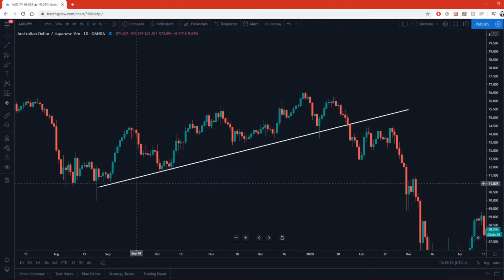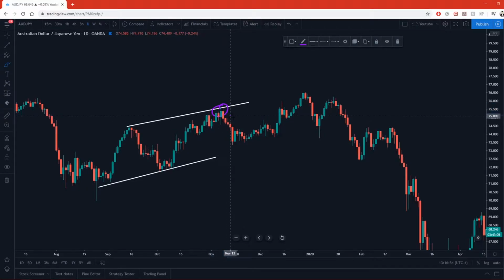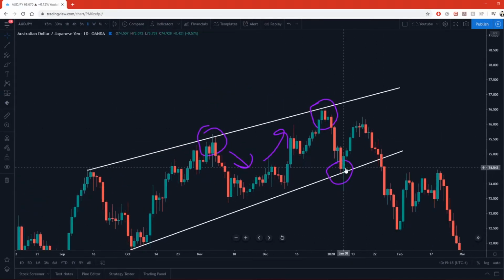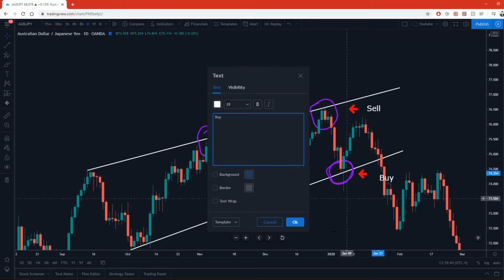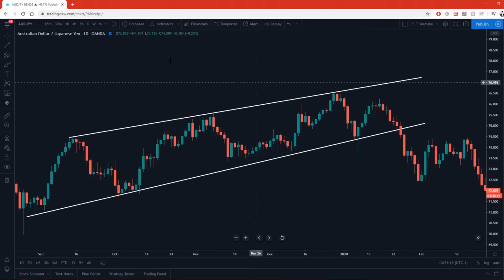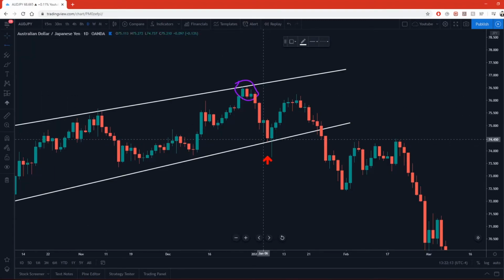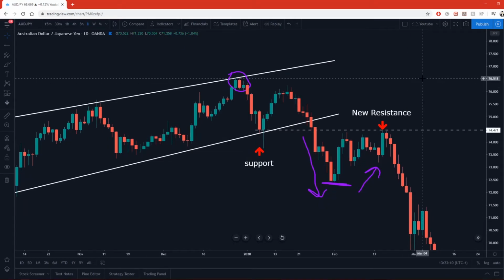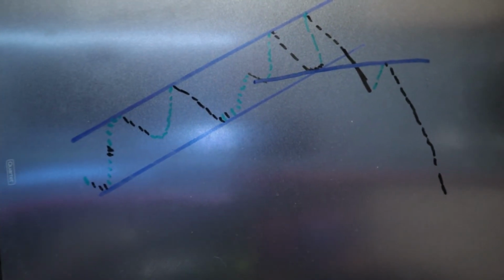Using Trend Lines / Beginner Forex Series